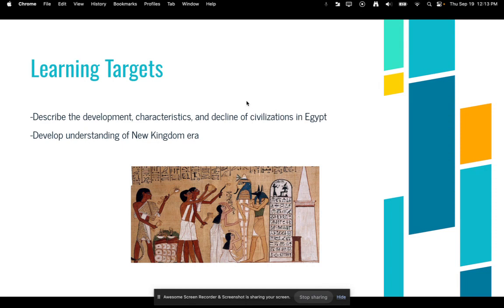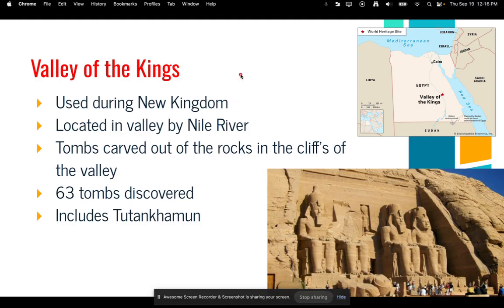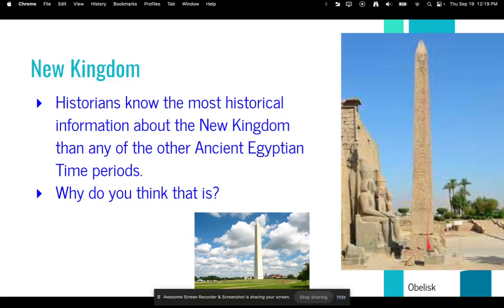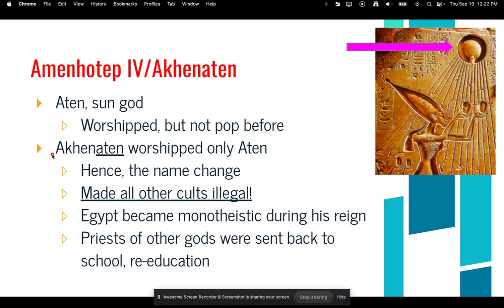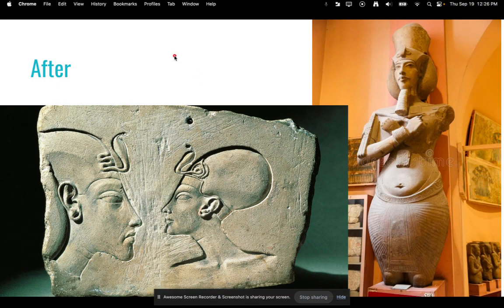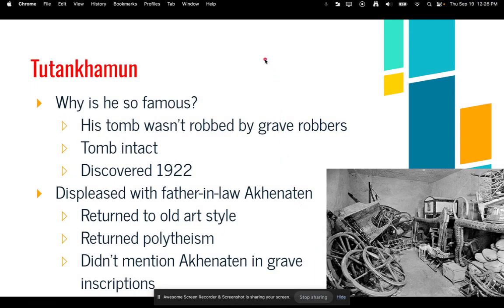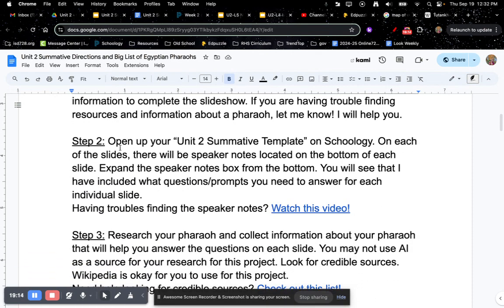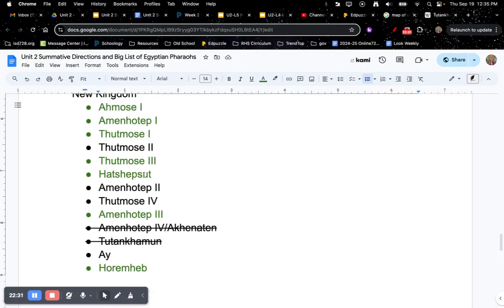U2-L5 WH24 New Kingdom